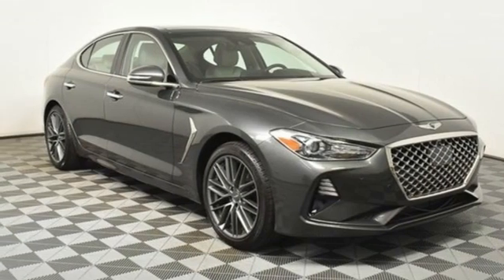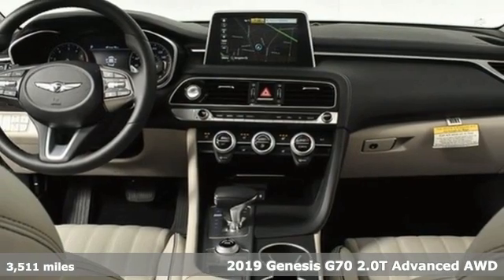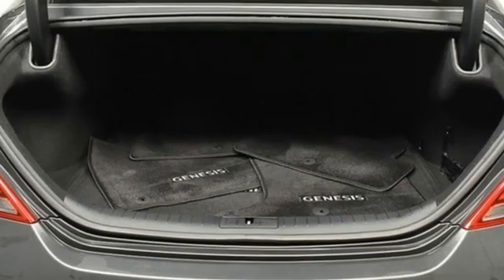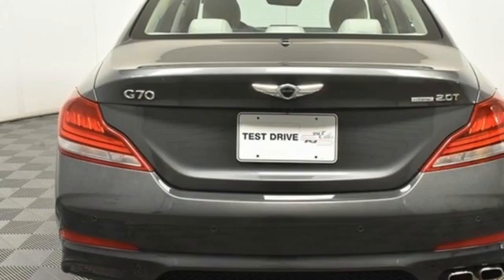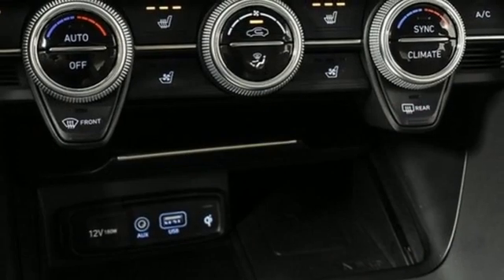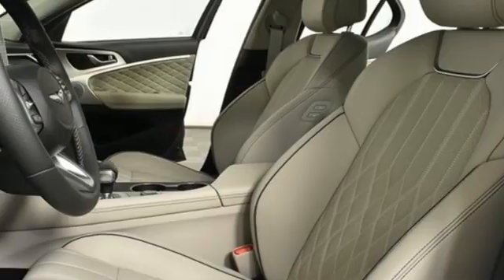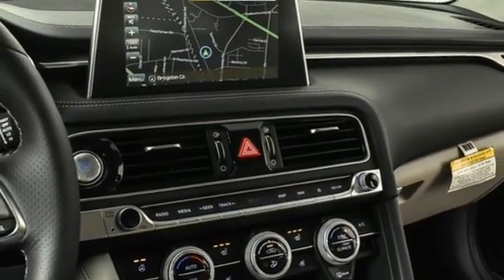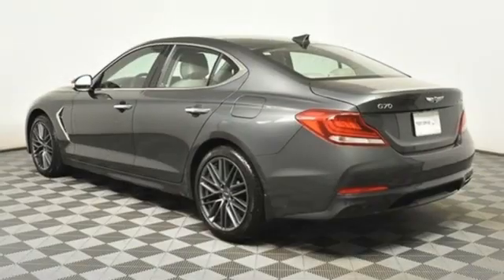New 2019 Genesis G70 Atlanta Duluth, GA MSO681A - SOLD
Year: 2019
Make: Genesis
Model: G70
Trim: 2.0T
Engine: 2.0L TGDI
Transmission: 8-Speed Automatic
Color: Gray
Interior: Gray/Gray
Stock #: MSO681A
VIN: KMTG44LA5KU037900
2019 Genesis G70 2.0T Advanced Aluminum Trim, Elite Package, Front Passenger Seat Walk-In Device, Full LED Headlights w/Auto-Leveling, Heated & Ventilated Front Seats, Integrated Memory System (IMS), Leather Seat Trim, Navigation System, Option Group 01, Option Group 02, Parking Distance Warning, Power Folding Auto-Dimming Outside Mirrors, Power Tilt & Telescopic Steering Wheel, Power Tilt-and-Slide Wide Sunroof, Prestige Package, Radio: AM/FM/HD Radio/SiriusXM Lexicon Audio, Rain-Sensing Wipers.brbrbrJim Ellis Hyundai/Genesis of Atlanta is a 15 Year Consumer Choice Winner! We include Lifetime Powertrain Coverage at no additional cost.brbrSale Price Includes all available discounts and rebates. Give us a call to confirm availability and schedule a hassle free test drive! We are located at: 5785 Peachtree Industrial Blvd, Atlanta, GA, 30341.

Address:
5785 Peachtree Ind Blvd